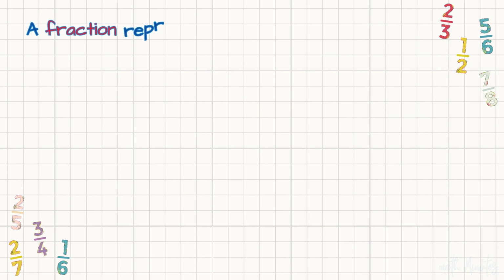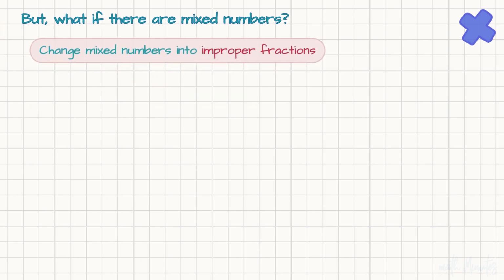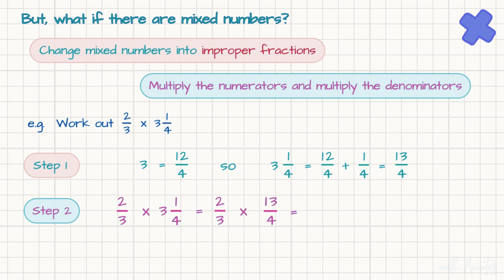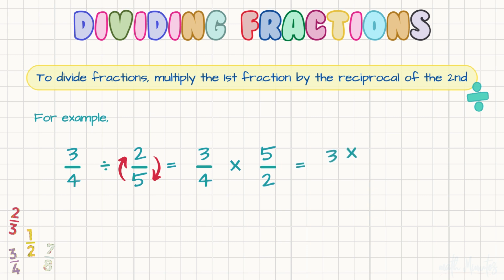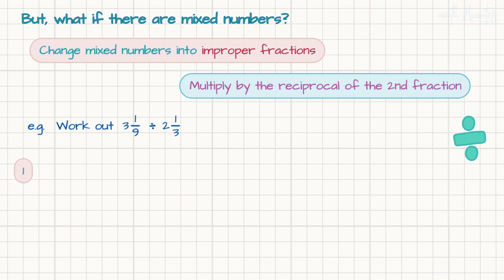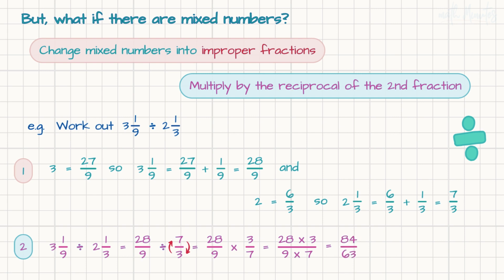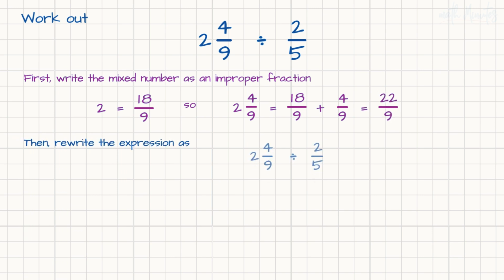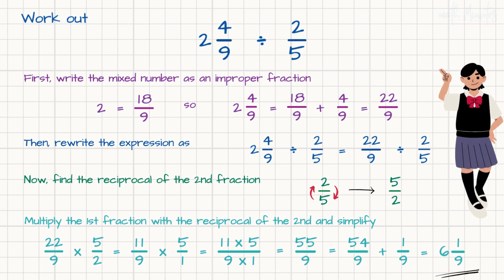Fractions - Multiplication & Division | mathMinutes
In this tutorial, we explore the fascinating world of fractions and the concept of multiplying and dividing them. If you've ever found yourself puzzled by how to multiply or divide fractions, worry no more! 🧠💡

We’ll start by understanding what fractions are, discover the numerator and the denominator, and how they represent parts of a whole or a group.

We'll uncover the art of multiplying and dividing fractions effortlessly, learning how to transform mixed numbers into improper fractions, as well as finding the reciprocal of a fraction.

Discover the secrets of multiplying and dividing mixed fractions and how improper fractions are used to facilitate.

Throughout the video, we'll walk you through various real-world examples, interactive exercises, and pro-tips that will enhance your problem-solving abilities. 📚💪

Whether you're a student looking to excel in mathematics, a curious mind wanting to sharpen your skills, or simply someone who wants to revisit the fundamentals, this video is tailored for you! 🎓🔍

Get ready to become a fractions expert and revolutionize the way you approach mathematical challenges. Let's embark on this educational journey together! 🚀🌟